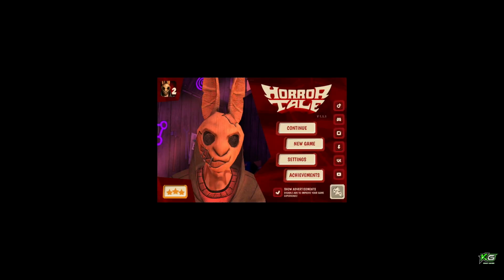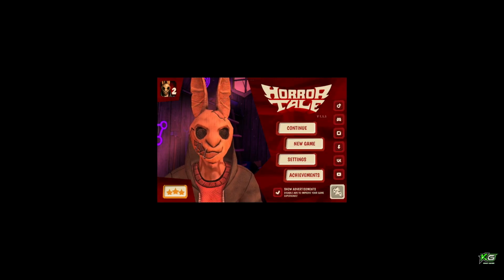How to Rate Horror Tale 1 Game on Your Android Device – Step-by-Step Tutorial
Learn step-by-step how to rate Horror Tale 1 directly in the game on your Android device. Whether you’re giving stars or leaving a review, this tutorial makes it easy and beginner-friendly. Follow along to ensure your rating counts and helps the developers improve the game!